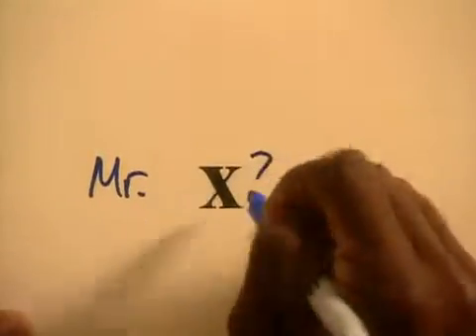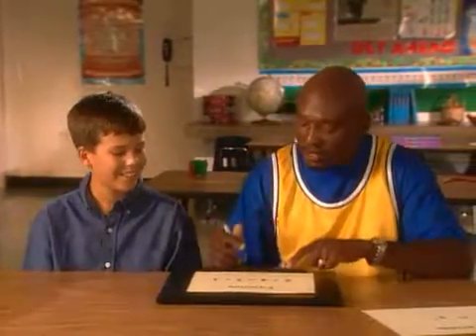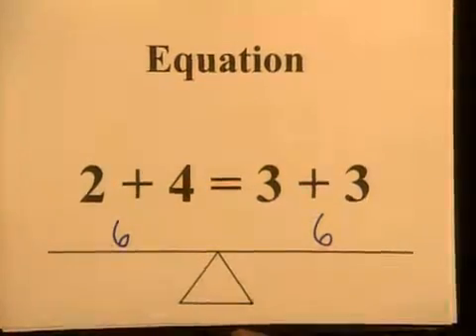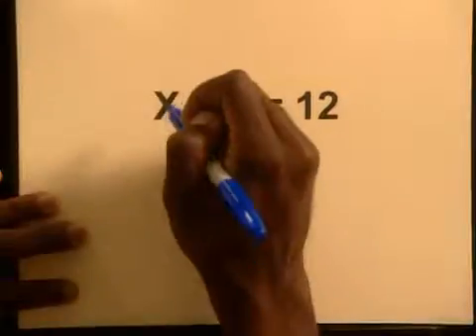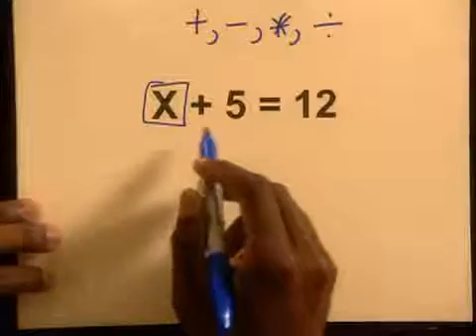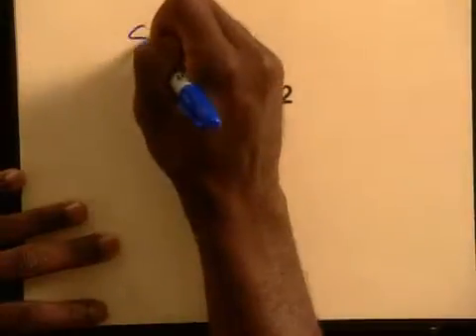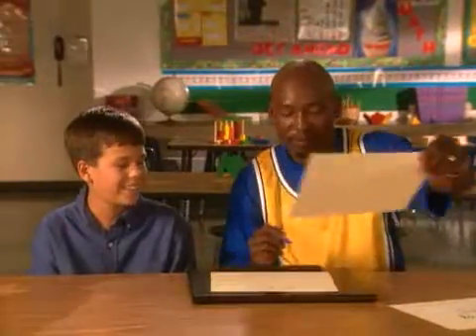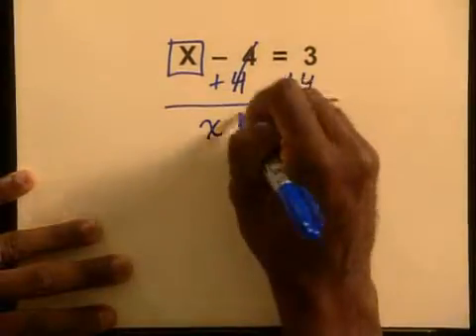Solve One-Step Equations - Grade 6 Video 6